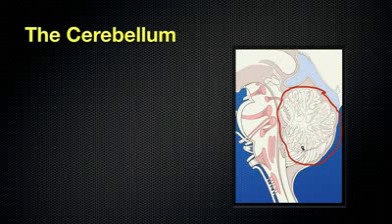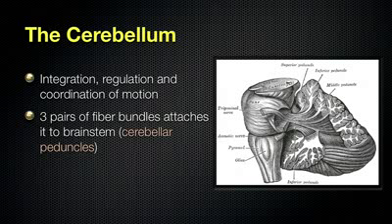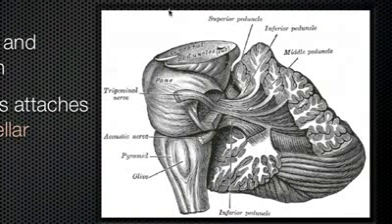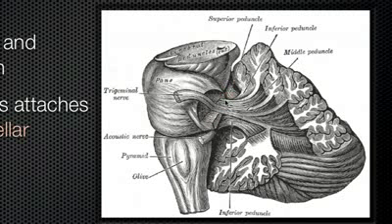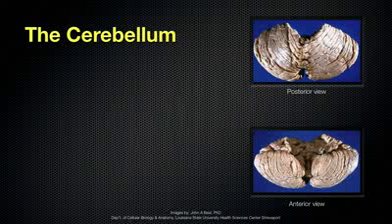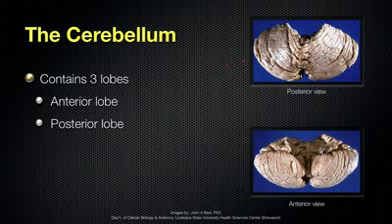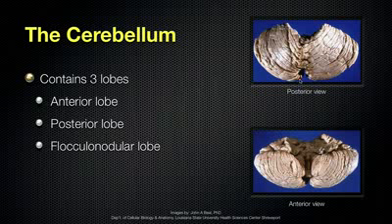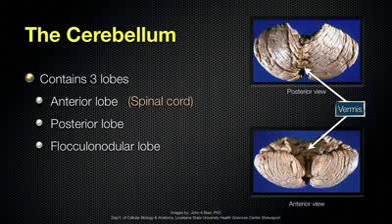Анатомия Строение мозжечка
Мозжечок строение